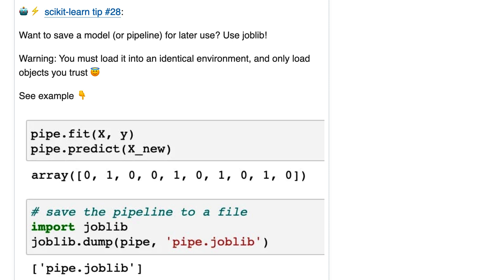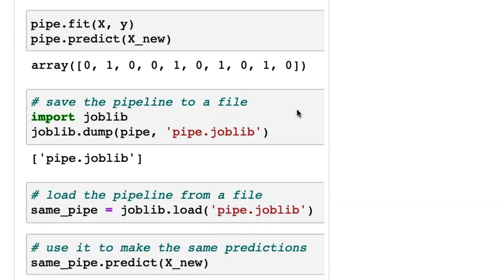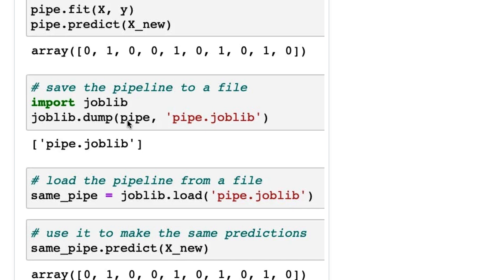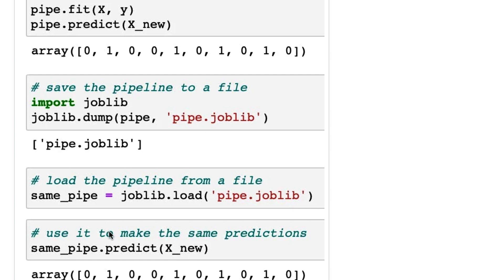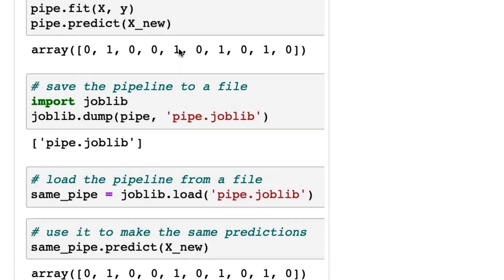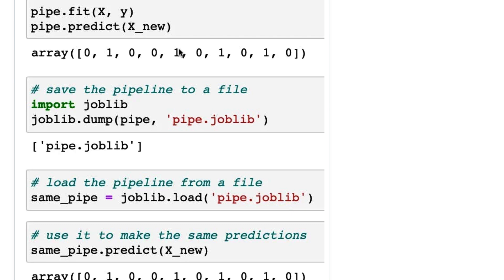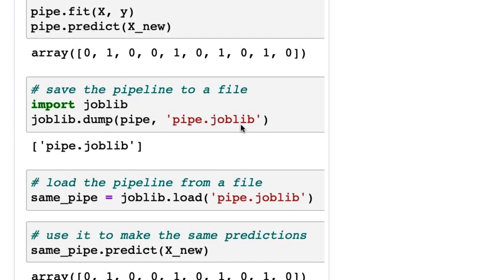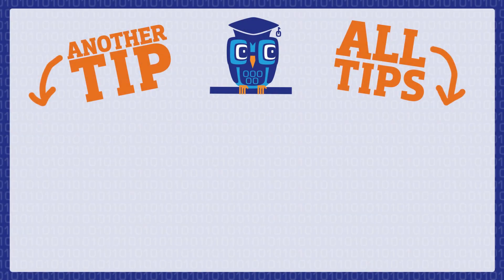Save a model or Pipeline using joblib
Want to save a model (or pipeline) for later use? Use joblib!
Warning: You must load it into an identical environment, and only load objects you trust 😇